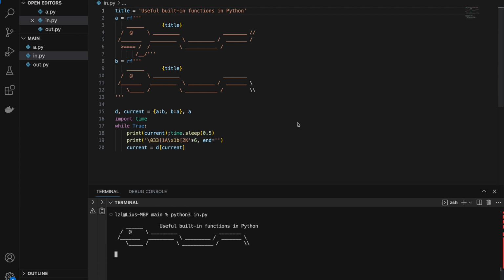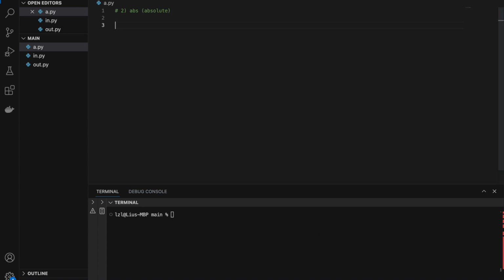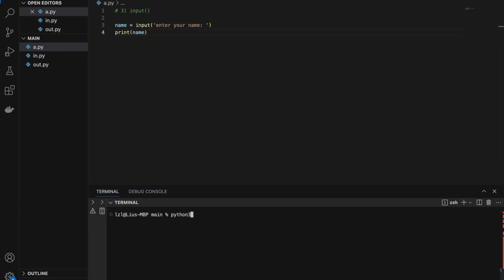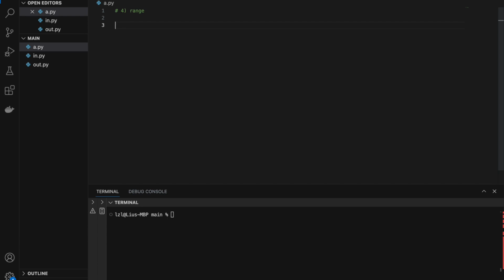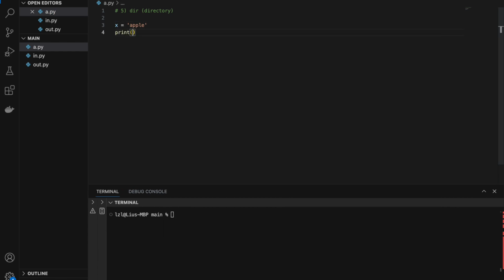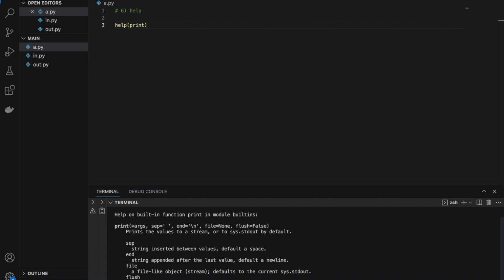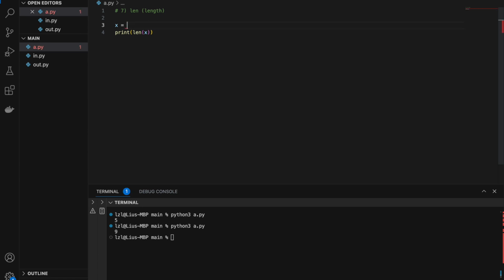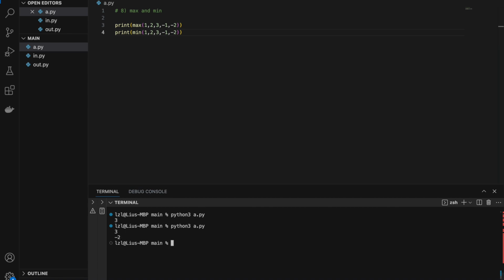8 Useful Built-in Python Functions For Beginners (Python Zero To One - Part 11)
1) print()
2) abs()
3) input()
4) range()
5) dir()
6) help()
7) len()
8) max() / min()

Cheers